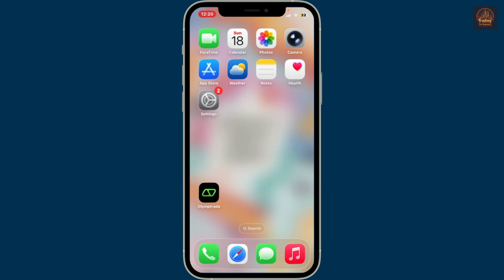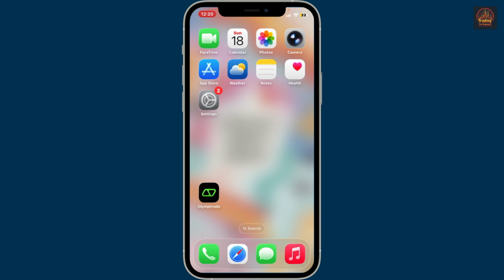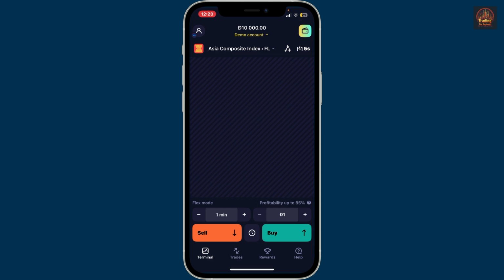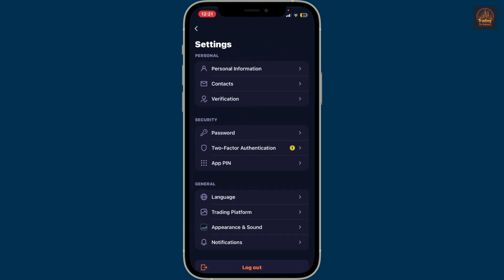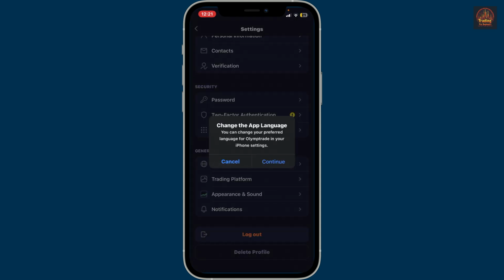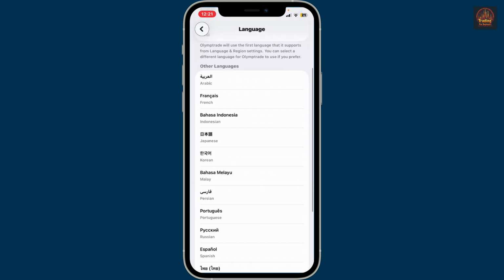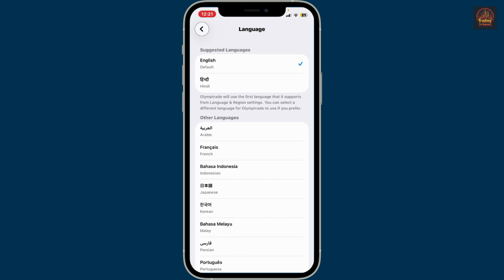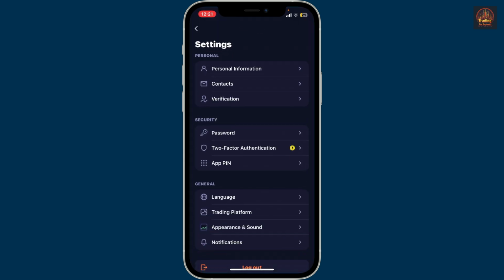How to Change Language in Olymp Trade App 2026?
This quick tutorial will show you step-by-step how to switch your language settings so you can trade comfortably in your preferred language.